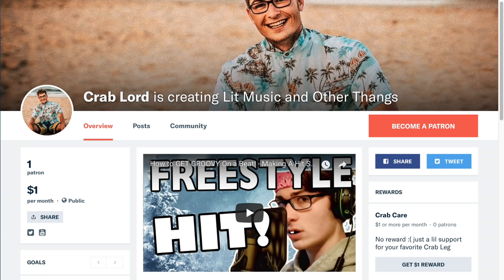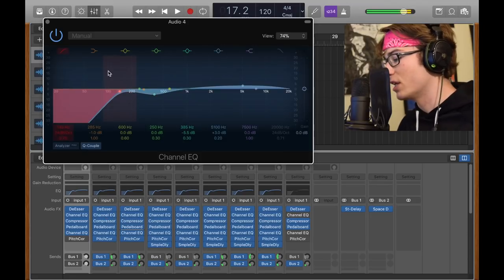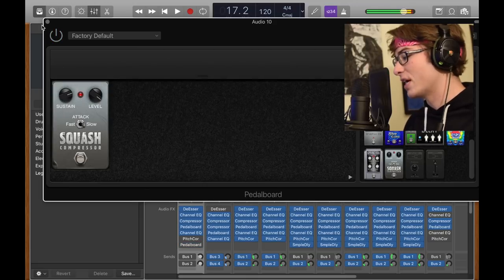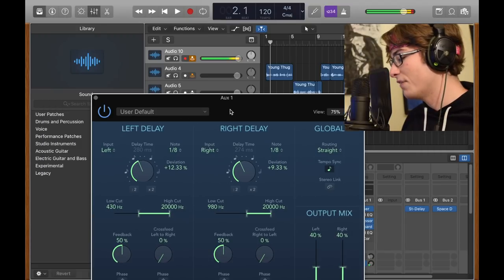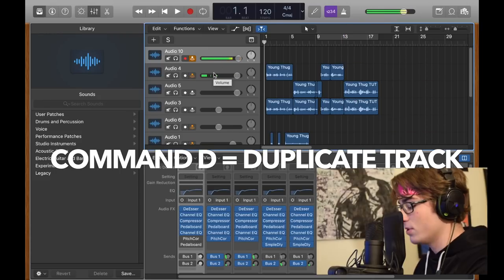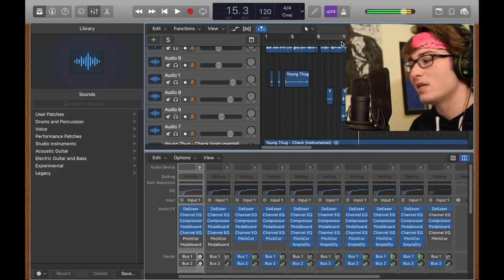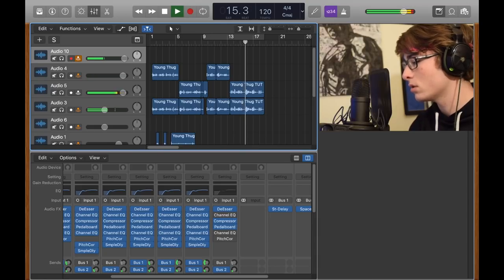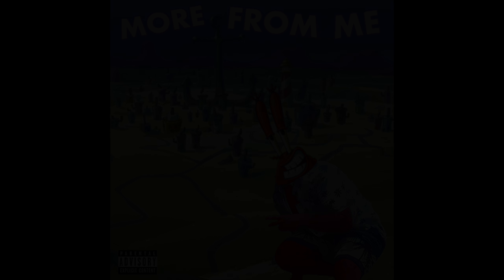How to Sound Like YOUNG THUG - "Check" Vocal Tutorial - Logic Pro X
Although Young Thug has a unique voice, Crab Lord attempts to recreate and break down his hit song Check. This is a Logic Pro X vocal tutorial using only stock plugins. Hopefully you learn something! - Love, Crabby Cake

Equipment I Use:

Audio Interface

killy no romance 16yrold free rap beats lil uzi type beat yung pinch post malone logic pro x tutorial stock plugins how to mix and master reverb delay sample how to autotune crab lord harmony melody chorus hook verse rap how to rap easy simple sing flow beautiful version soundcloud reaction grow make money with youtube go flex instrumental fl studio audacity adobe premier pro final cut pro x MacBook vocal tutorial how to record great vocals rode nt1 mic stand slippery rock college youtuber reaction fun lit playlist summertime problems yungcrabgod smooth wild bryson tiller 21 savage metro boomin offset quavo takeoff migos drop out xxl best condenser microphone home studio pitch correction lil pump lil yachty photoshop graphic design how to sound like young thug vocal effect stock plugins fl studio tutorial how to make a hit song slime jeffery easy beginner